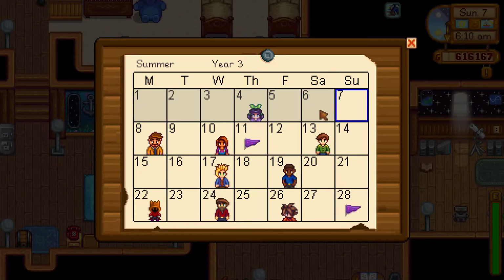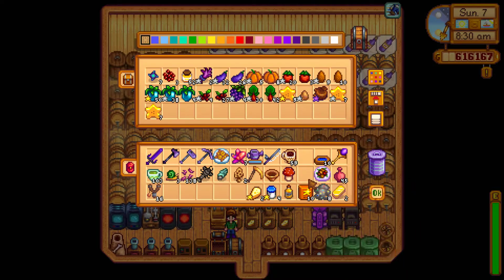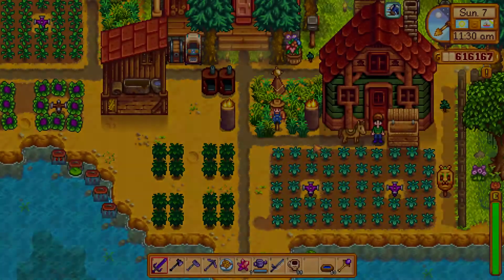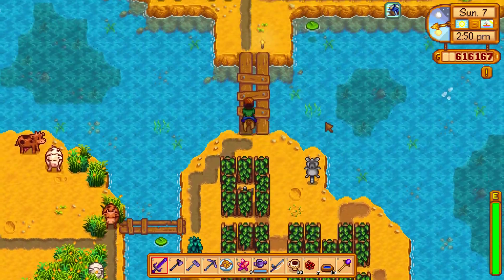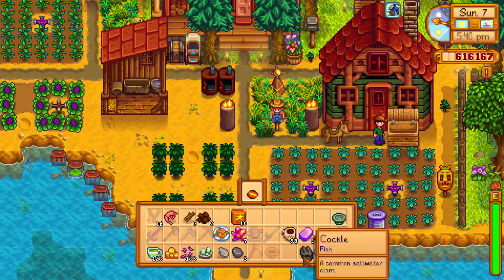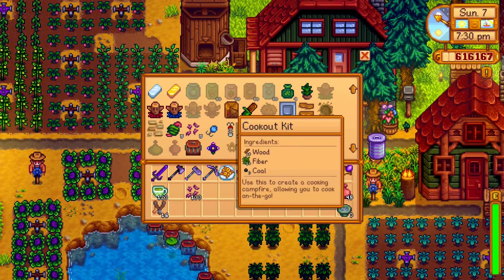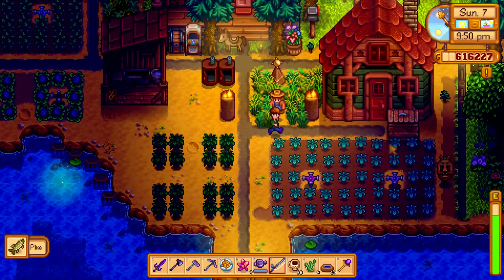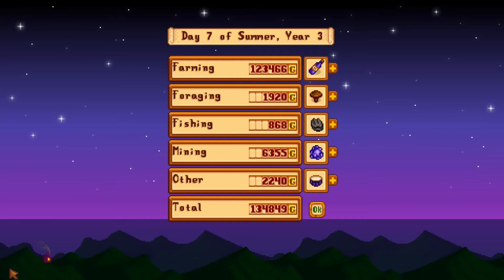Let's Play Stardew Valley - part 256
Become a farmer in this light, pleasant game where you care for your crops and animals. Forge relationships with the people of Pelican Town, and have a cat (or a dog) :P This is Stardew Valley!